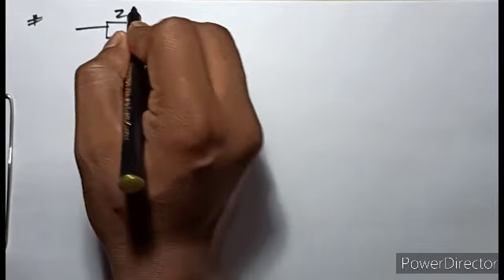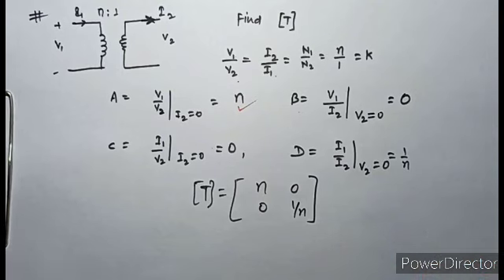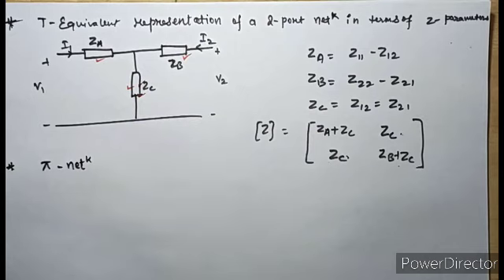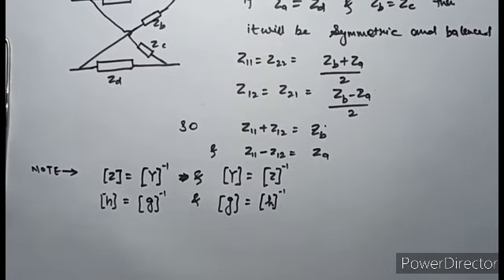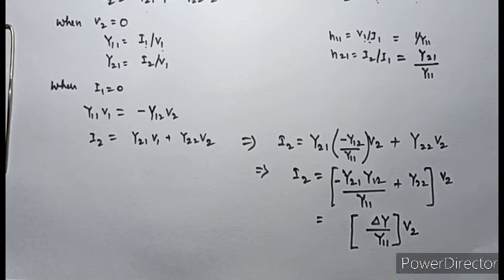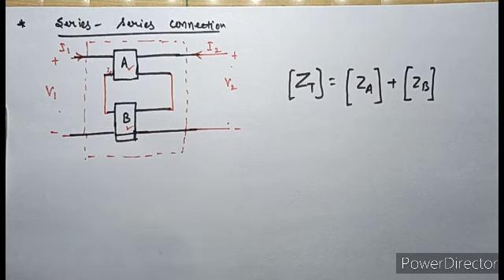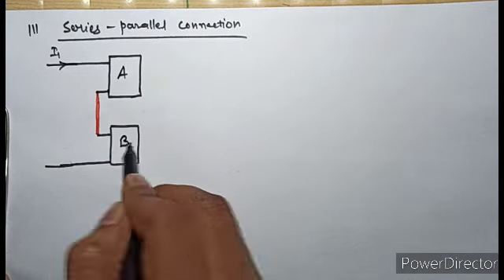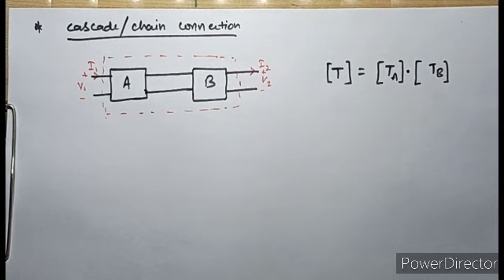Lecture-37, standard networks, interconnection and interconversion of two port parameters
Topics discussed-

Interconversion between two port network parameters

T-parameter to Z-parameter

H-parameter to Y-parameter

Interconnection of two port networks

series - series interconnection

series - parallel interconnection

parallel - parallel interconnection

parallel - series interconnection

T-parameter of ideal transformer

cascade interconnection